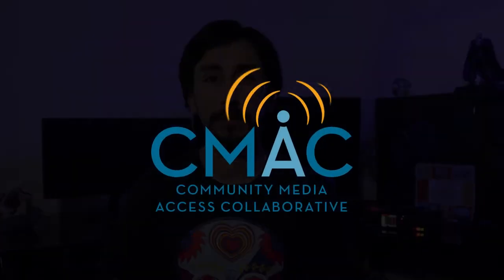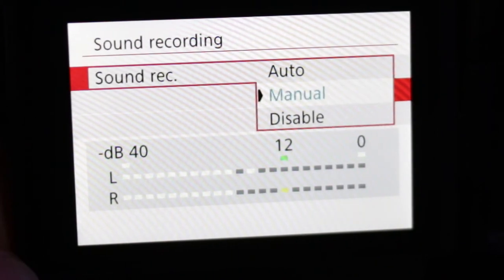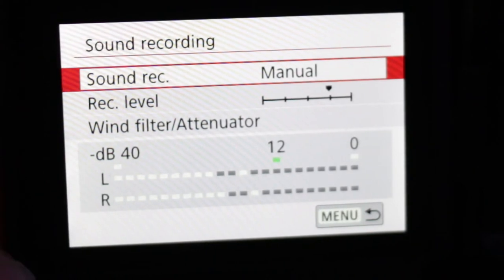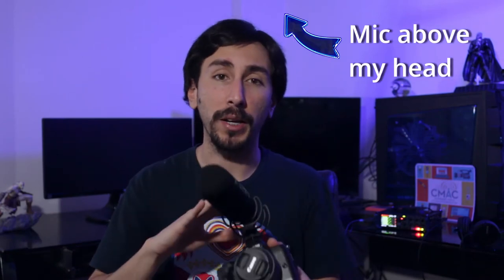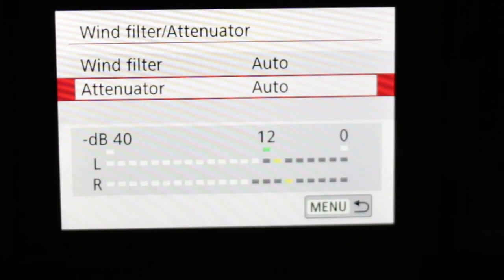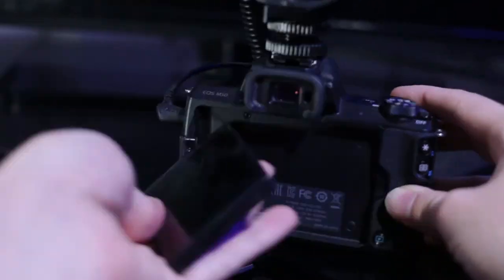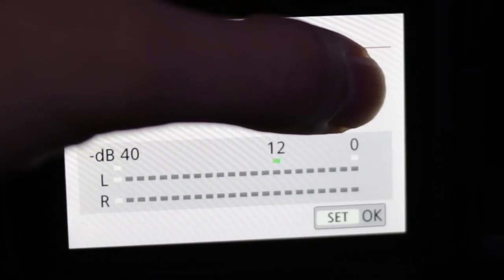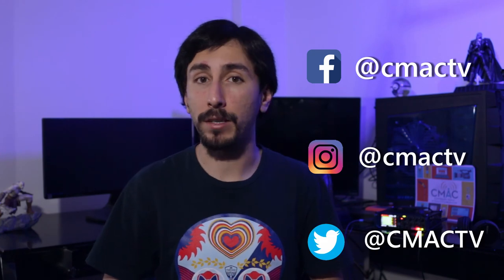CMAC Kits: Canon M50 Mirrorless Camera - Audio (Tutorial)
Get to know the audio settings for a CMAC Canon M50 kit for filming with Dom!